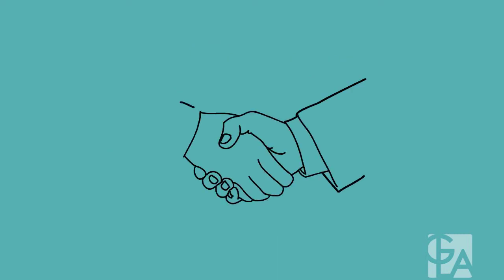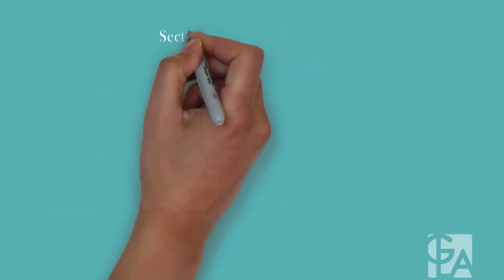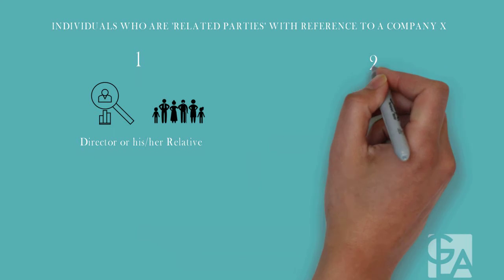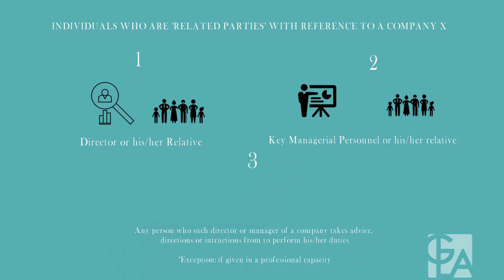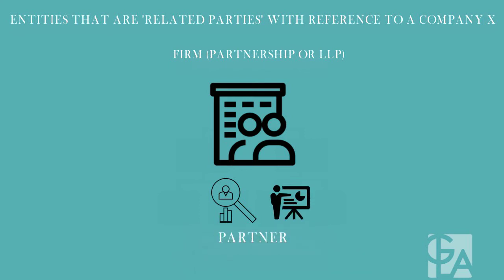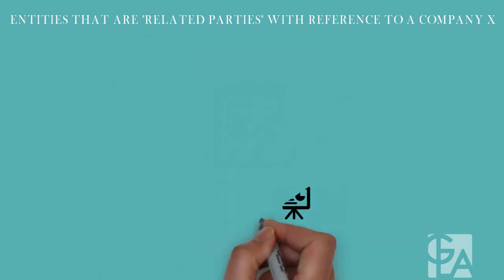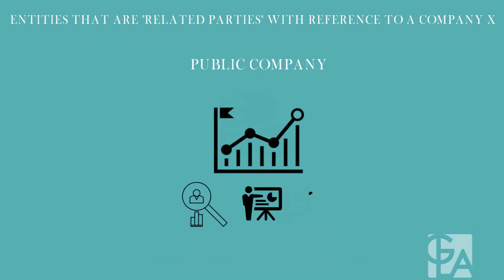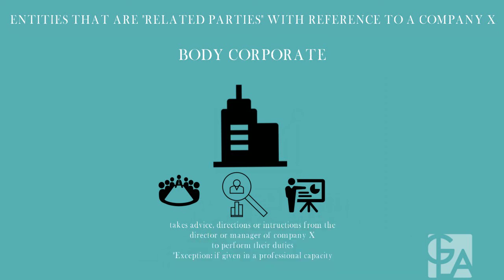Related Party Transactions- Part 1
GameChanger Law Advisors presents the "Simplifying the Law" series. In this series, we try and simplify different facets of corporate and commercial law that startups encounter on a day to day basis. The first concept covered by us is that of "Related Party Transactions".